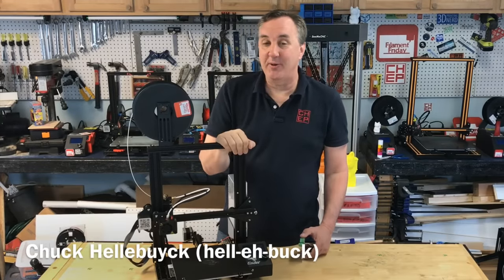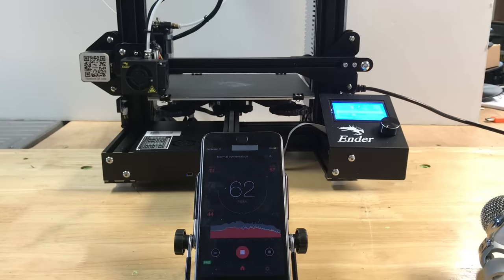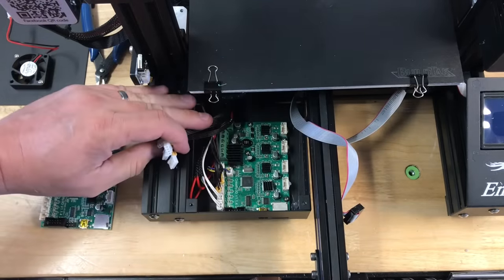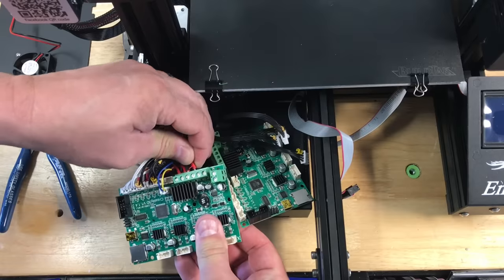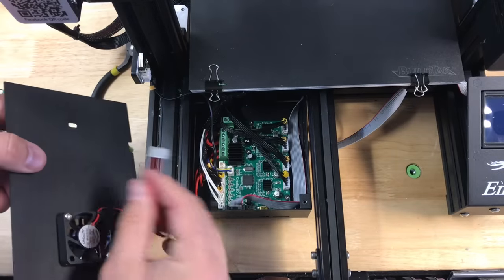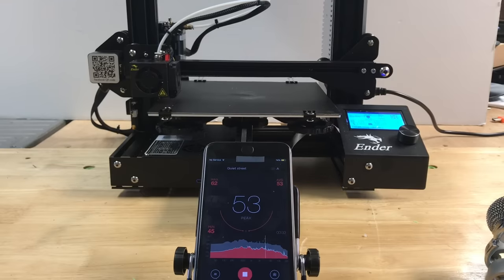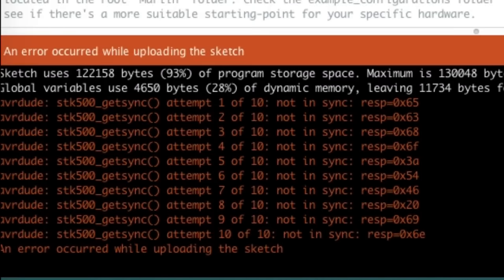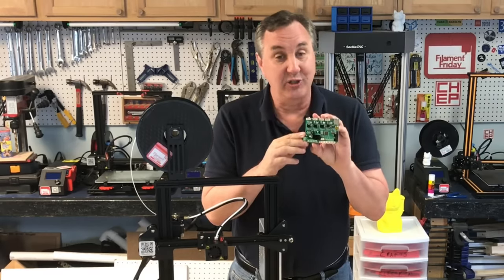Creality Ender 3 - Creality Silent Board v1.1.4 TMC 2208 Upgrade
Chuck shows you how to install the Creality Silent Board v1.1.4 Upgrade board on an Creality Ender 3. Then he tests the advertised features: TMC 2208 Stepper Drivers, 1.1.8 Firmware, Bootloader, and unadvertised Thermal Runaway Protection. See how it all works on today's Filament Friday.

Geeetech A20:

A10M

Filament Friday Sticker:
Send Self Addressed Stamped Envelope to:
Electronic Products

Chuck's Arduino Book: